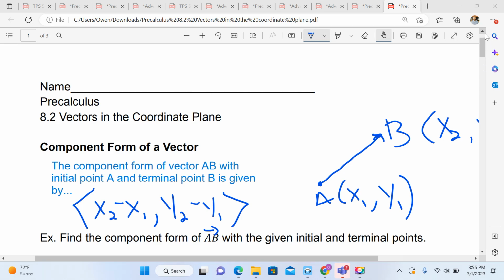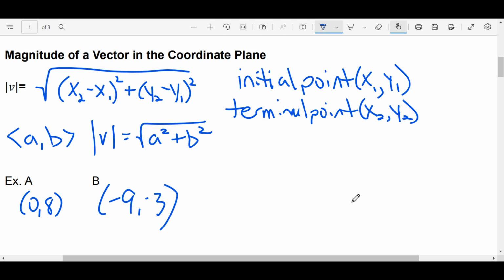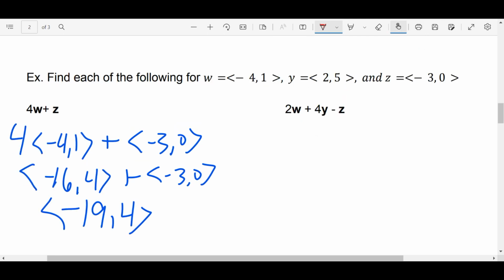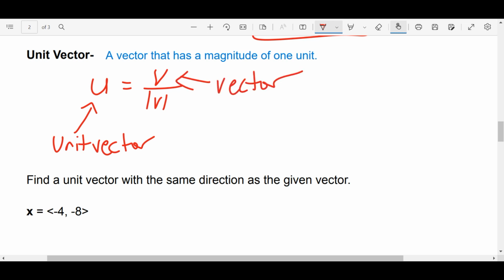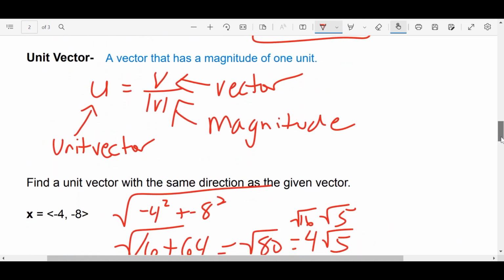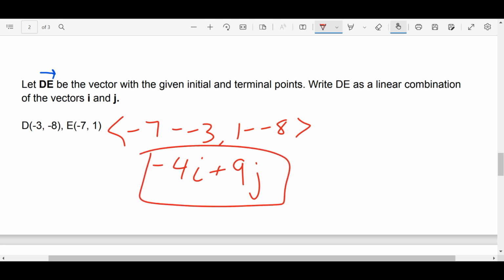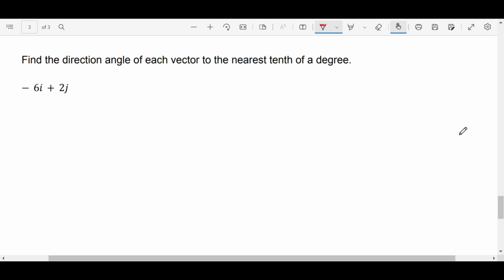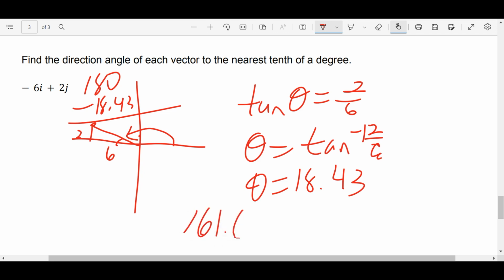Precalculus 8.2 Vectors in a Coordinate Plane